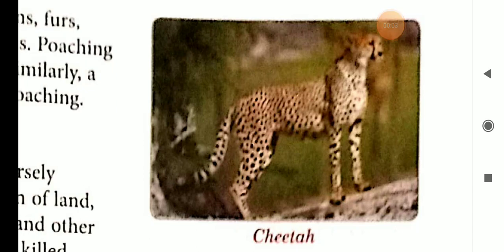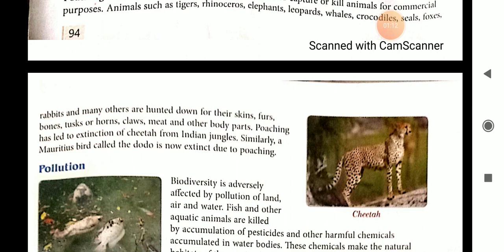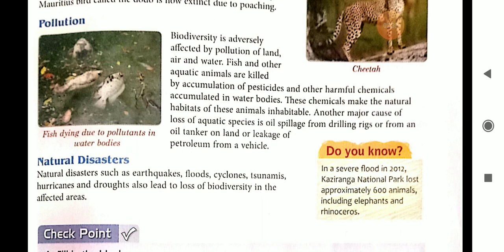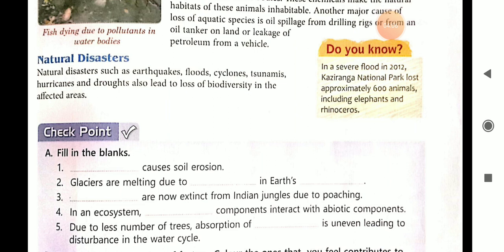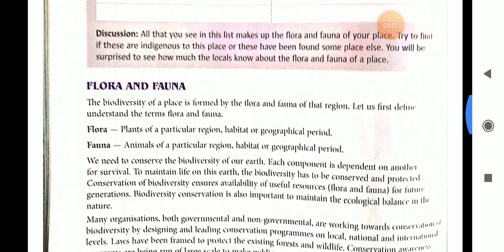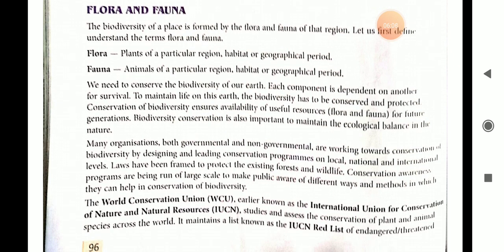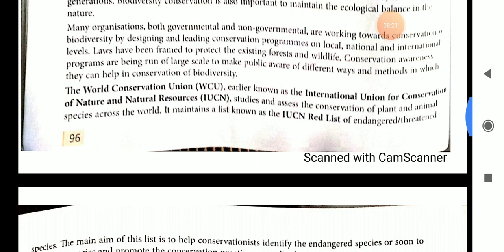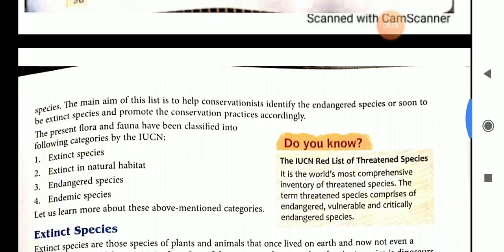Class 8 , Conservation of Plants and Animals (part 2)